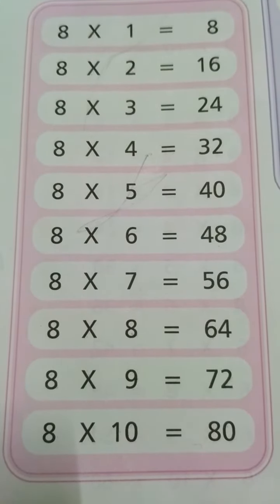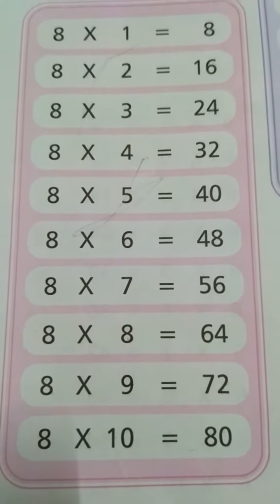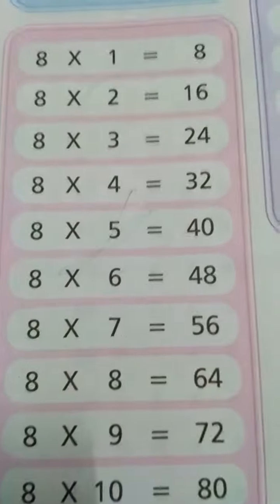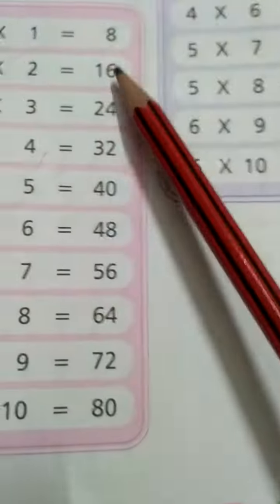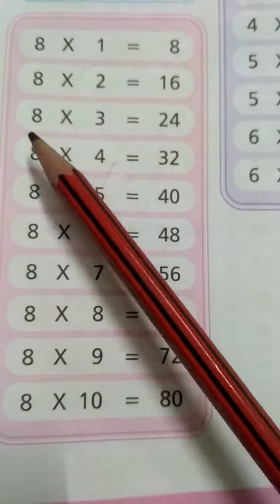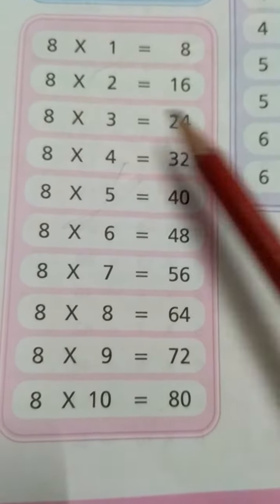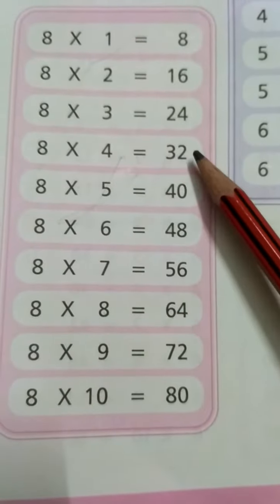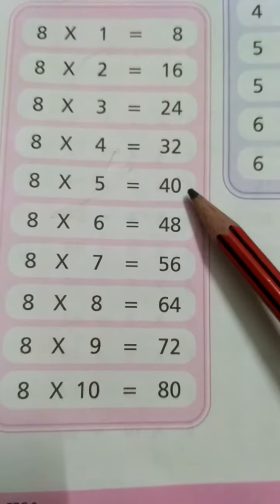Maths Tables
8 table